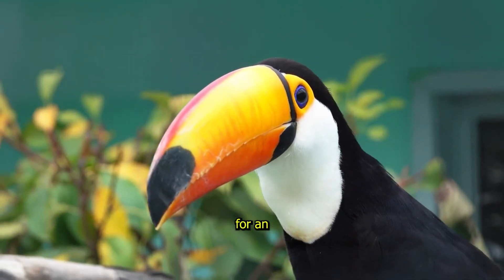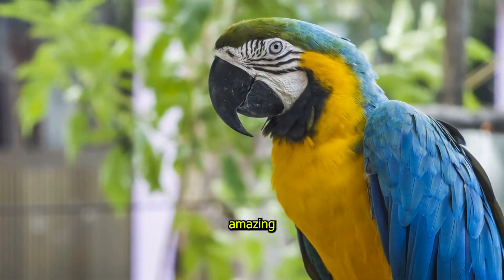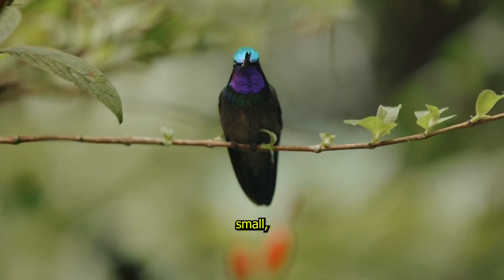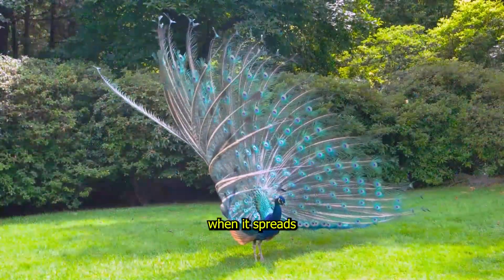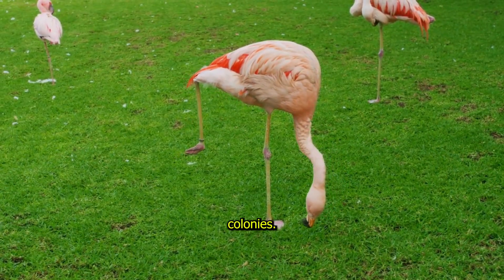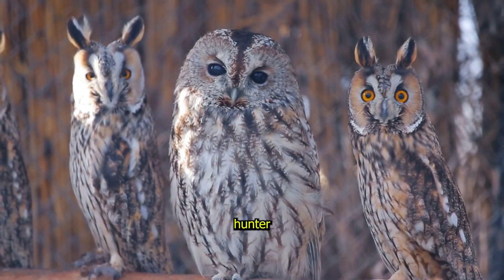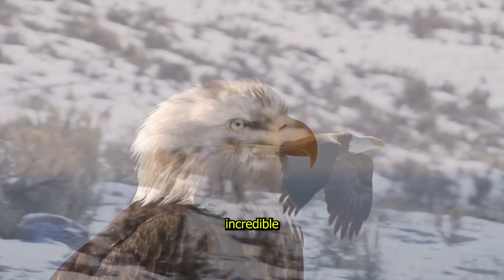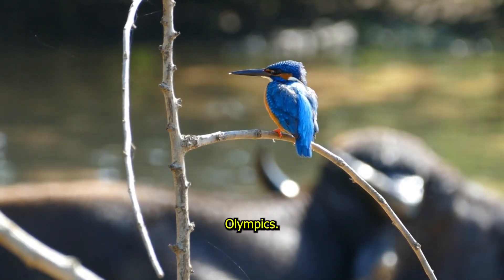Birds: Magical Flights in Nature!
Hey Kids! Discover Some of the Most Beautiful Birds in the World! 🐦🌟 | Nature's Secret Tales

Hey kids! Welcome back to Nature's Secret Tales! Today, we’re taking flight into the magical world of birds! 🦜✨

In this video, you’ll discover the most colorful and unique birds from around the world. Learn how peacocks dazzle with their incredible feathers and why hummingbirds are some of the smallest but mightiest birds. Explore fun facts about birds of paradise and their amazing dances. Plus, find out how we can protect these stunning creatures and their habitats! 💚

Get ready to soar into the wonderful world of birds and learn what makes them so special! 🌟

**Macaw Parrot – The Colorful Genius** 00:16
A vibrant parrot with bright red, blue, and yellow feathers that’s also smart and loves to mimic.
**Toucan – The Rainbow Beak Bird** 00:54
Known for its large, colorful beak and its home in the rainforest.
**Hummingbird – The Tiny Jewel** 01:34
A tiny bird with shimmering feathers and the ability to hover and fly backward.
**Peacock – The Shimmering Tail Bird** 02:14
A bird with a stunning, colorful tail used to attract mates.
**Flamingo – The Pink Beauty** 02:52
Elegant, pink birds that stand on one leg and love to gather in large groups.
**Swan – The Graceful Glider** 03:26
Known for their graceful movement on water and strong family bonds.
**Owl – The Night Hunter** 04:00
A nocturnal bird with great vision and hearing for hunting in the dark.
**Bald Eagle – The Sky King** 04:33
A majestic bird symbolizing strength, with powerful talons and impressive flight.
**Kingfisher – The Diving Expert** 05:08
A small bird with excellent diving skills, catching fish with precision.